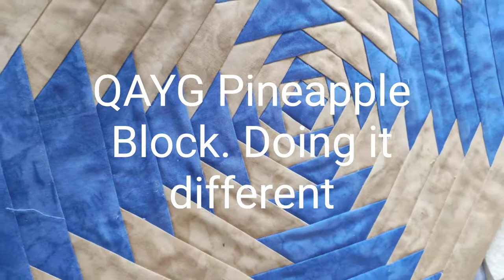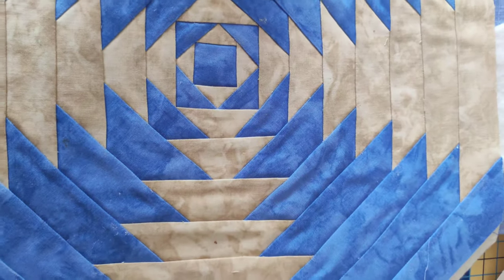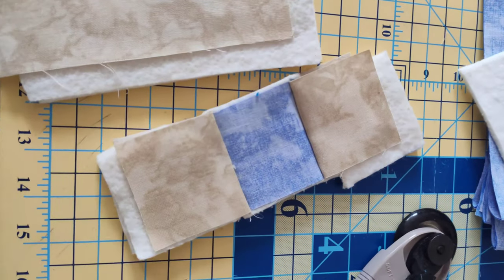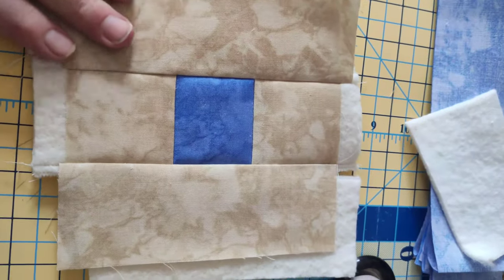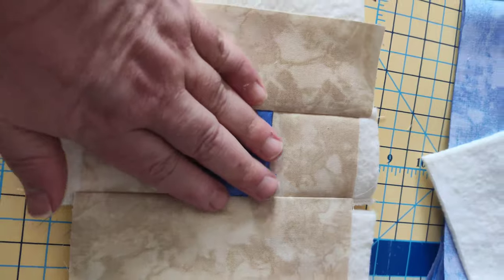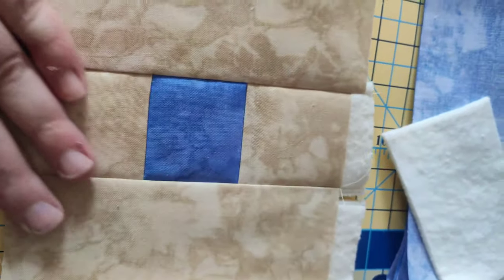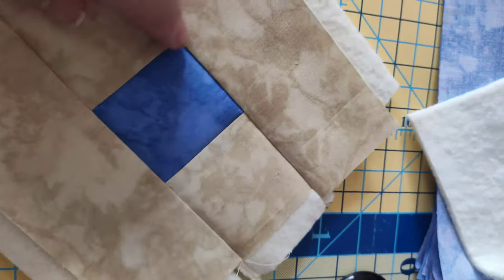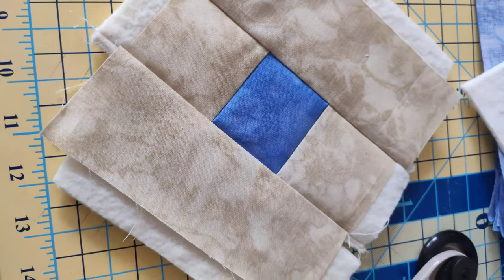QAYG Pineapple Quilt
QAYG Pineapple Block Experiment.  now using double batting and 2" inch finished strips.